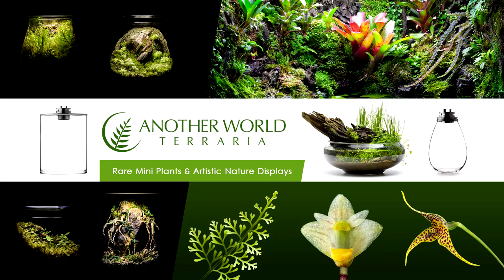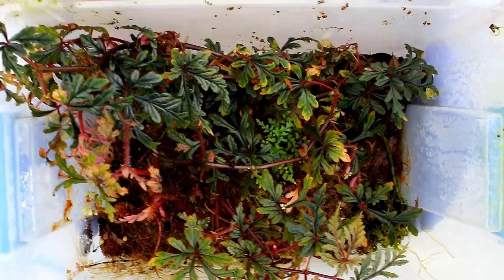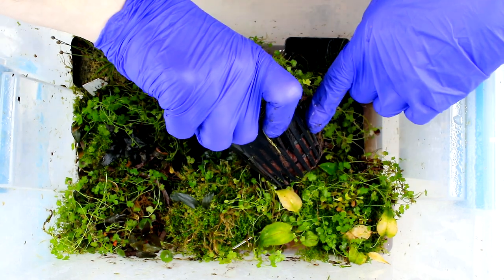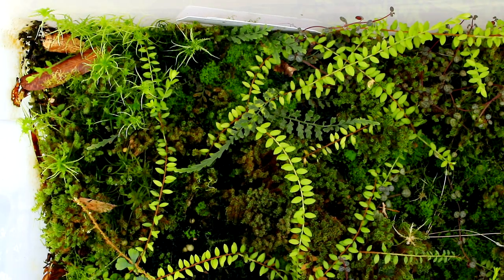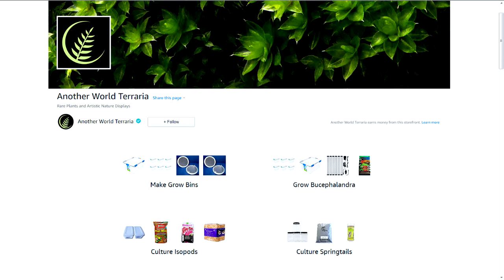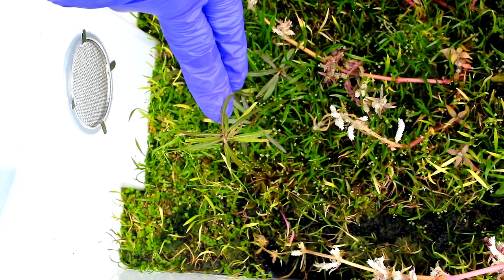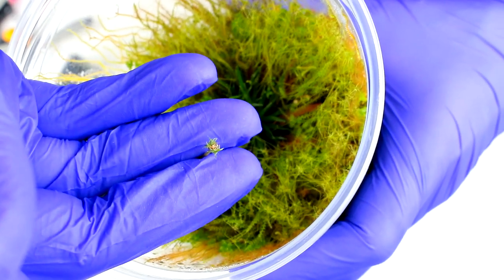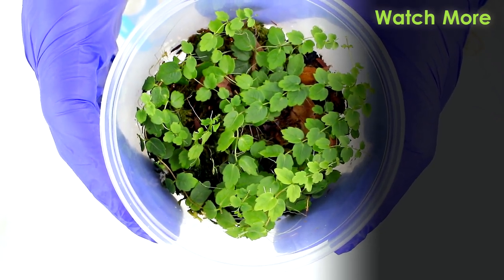Rare Terrarium Plant Collection Tour - Part 2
Part 2 of the tour of my entire plant collection. This one contains several of my all-time favorite plants! Notes: 1. I do not sell plants. 2. My sources are mostly private. For tips on creating your own plant source network, see the FAQ page on my website.

---► Visit the Another World Terraria Amazon Page to shop a selection of my favorite products for plants, terraria, and other projects!

---► LOOKING TO BUY BUCE OR OTHER AQUATIC PLANTS?
For customers in the USA, I highly recommend the vendor Buceplant.
If you go through my affiliate link below and then make a purchase, I make a small commission at no extra cost to you, which helps support the expenses I incur from making and providing all of my free content. Thank you in advance.

🍂 MORE!